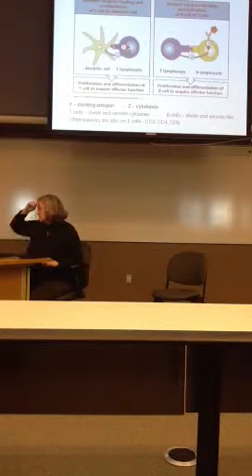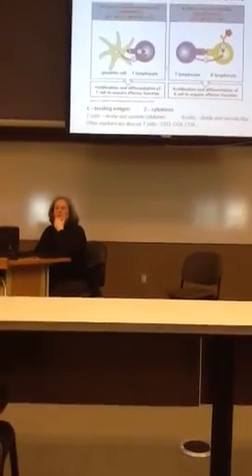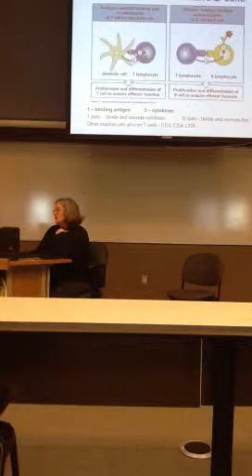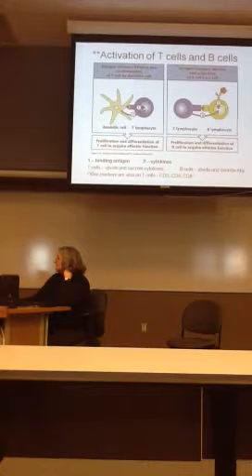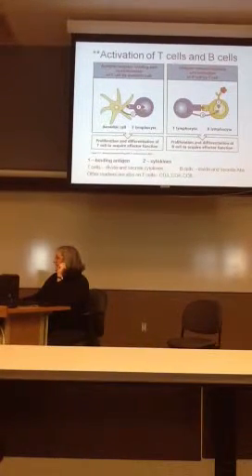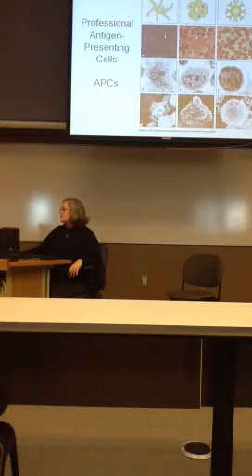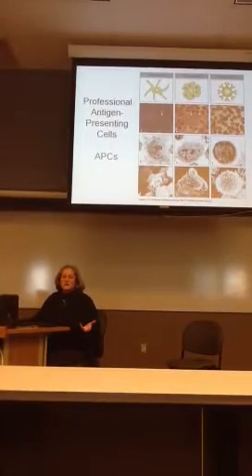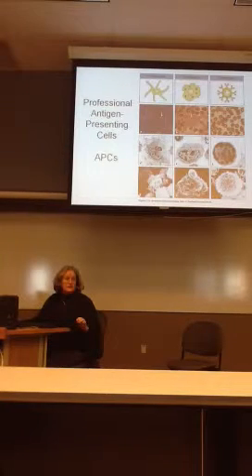Lymphatic & spleen pt 1